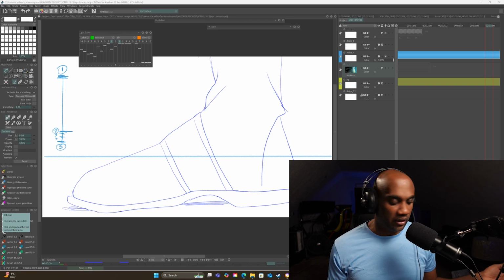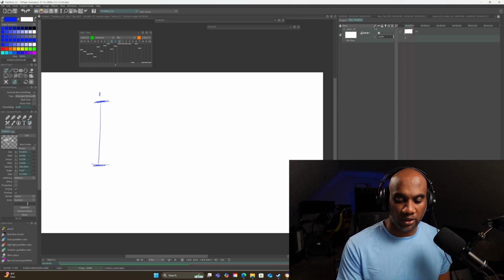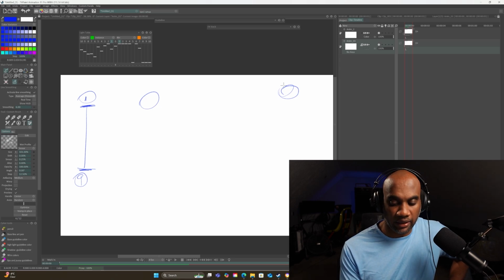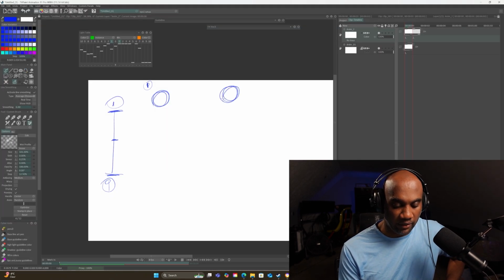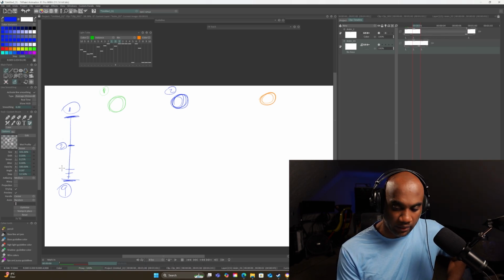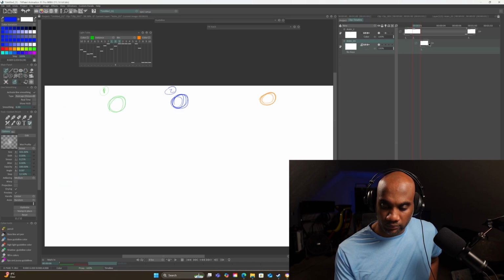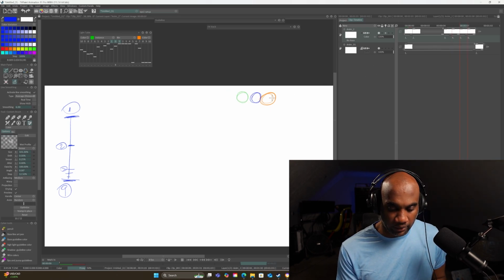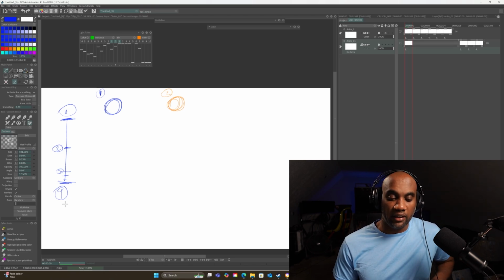Quick Explanation Timing & Spacing in Animation Made Simple Episode 2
Last time, we talked about preparing the comic for animation storyboarding. We cut up the panels and laid them out in TVPaint. Now, in this video, we’ll dive into timing and spacing. We’ll start with a brief explanation of how it works before moving on to the exciting stuff!

Chapters
00:00 Intro
00:30 Book Recommendation
00:44 Timing & Spacing
09:45 Play Animation
10:56 Play Reference Video
12:54 Ending of the video